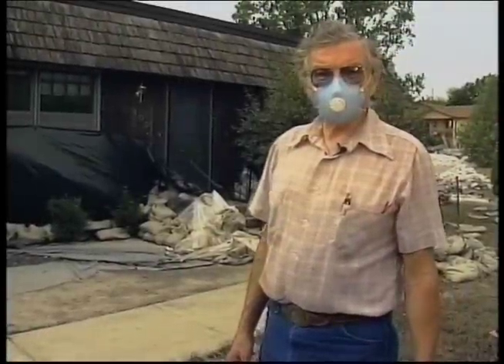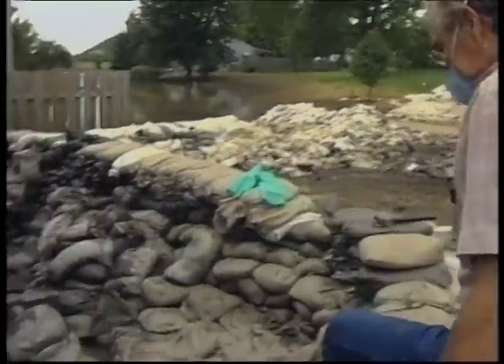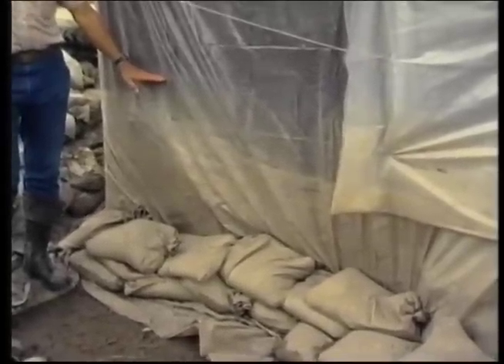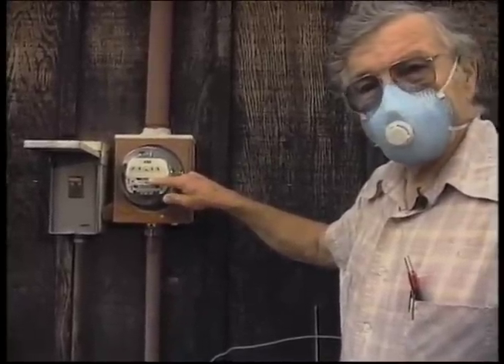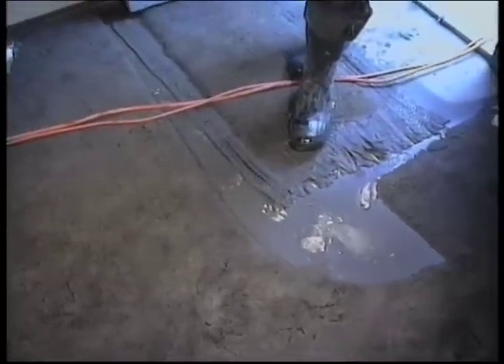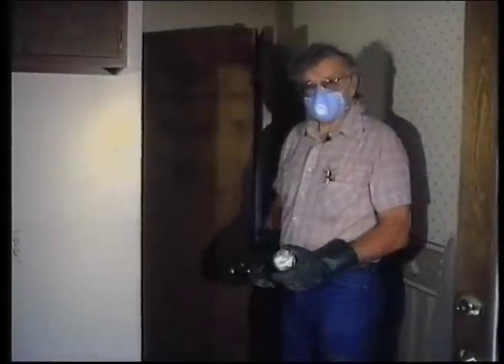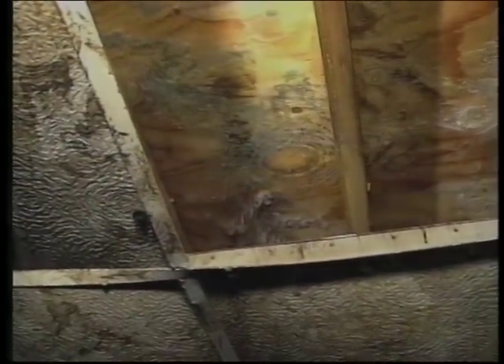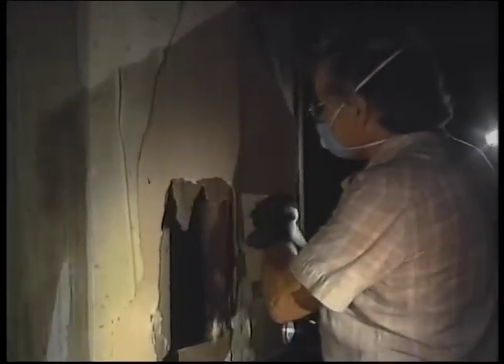Clean Up Your Home After Flooding: Entering Flooded Home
After a home or building has been flooded it is time to begin the clean up process. Learn how to enter a home safely, check the carpet and curtains, understand what makes the water and food safe.